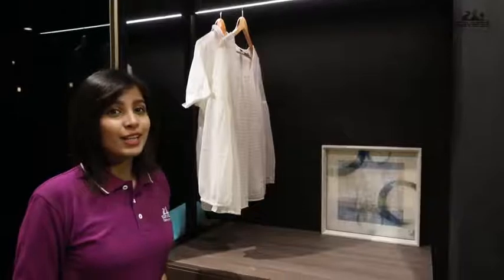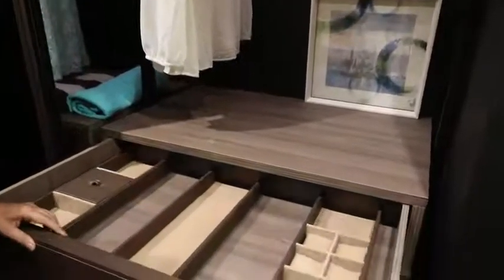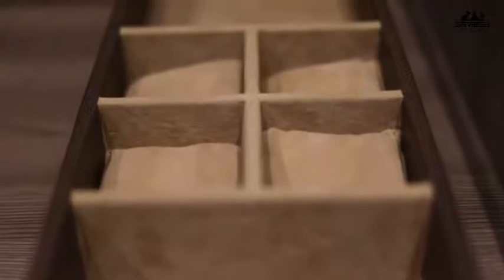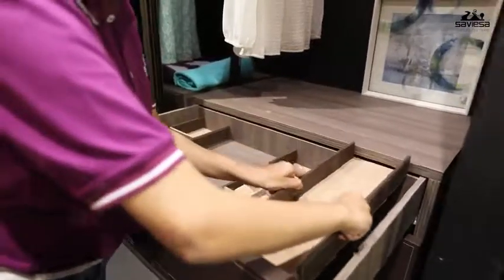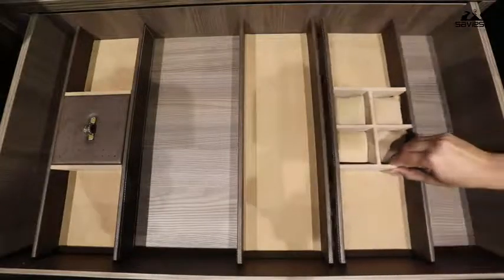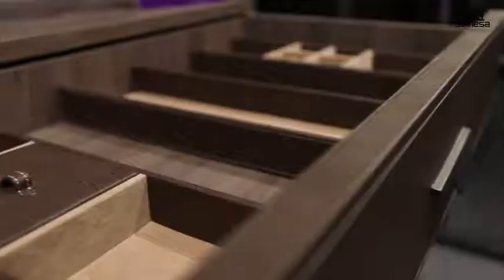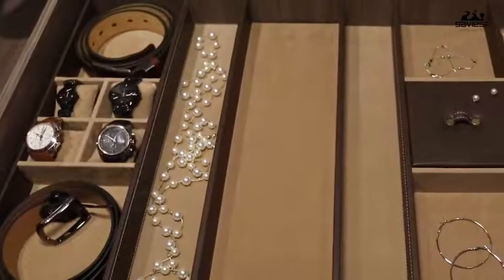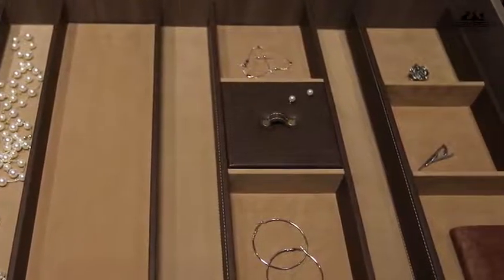Luxurious Leather and Suede Wardrobe Accessories by Saviesa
Our modern and efficient wardrobe accessories will definitely make wardrobe organization easy and effortless for you. It is made up of premium leather giving your modular wardrobe a luxurious finish.

Saviesa Home is the best modular kitchen, wardrobe, and bed designer in India. We guide you through the mastery of our field. We can help you to bring your dream to life. Design your home with modern accessories and appliances.